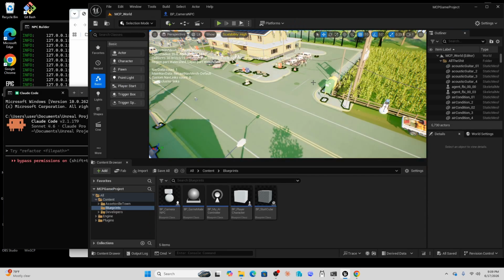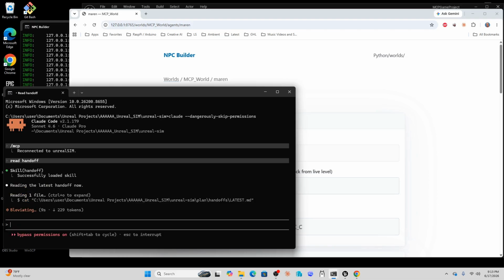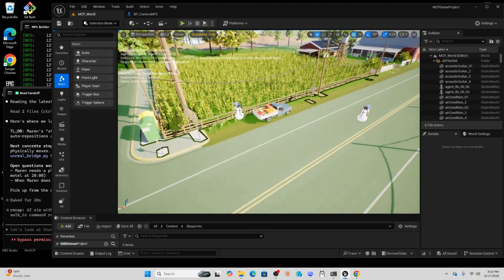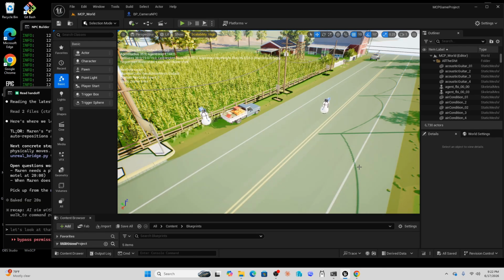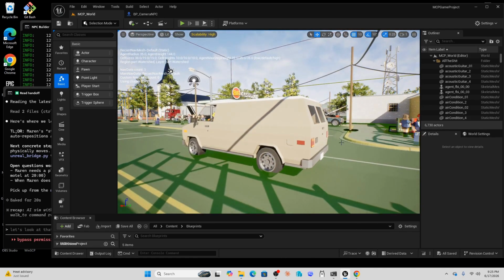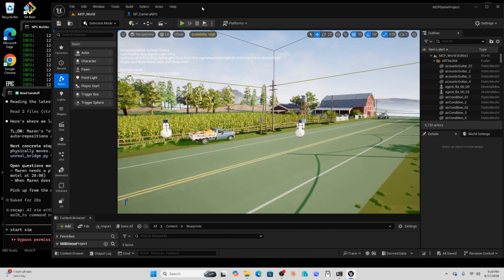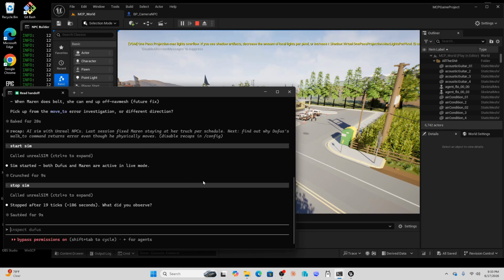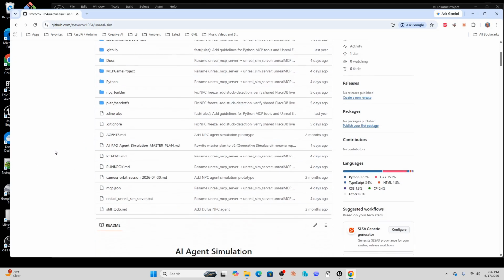Unreal SIM !!!! Explore 3D simulation with AI.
Originally built on top of an existing Unreal/MCP example. This code base goes next level by building a 3D simulator with AI that can SEE the 3D world. APCs (AI NPCs) walk through a world and look around and build a world map using both regular LLMs and VLMS.